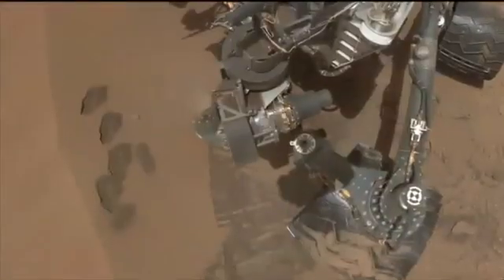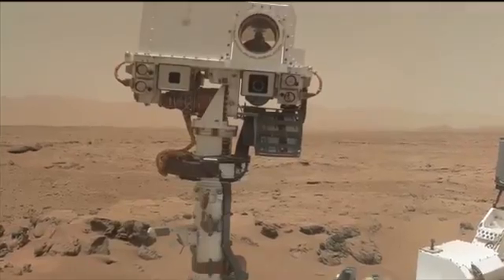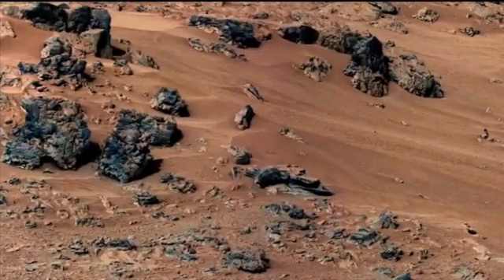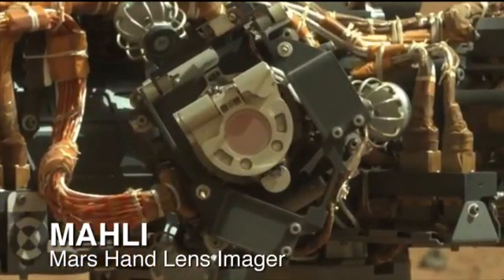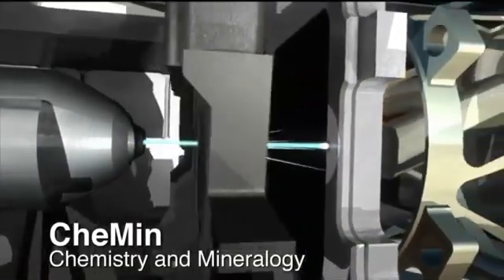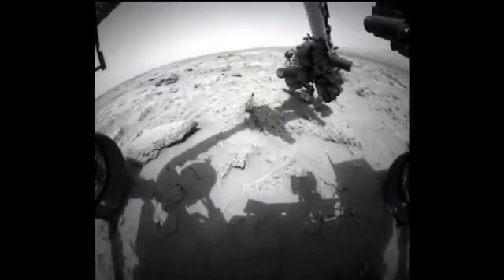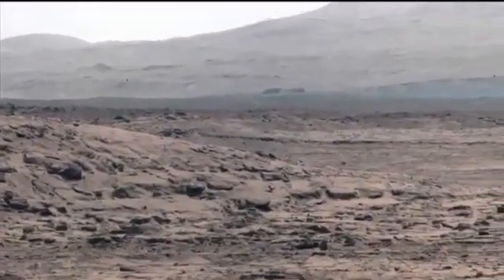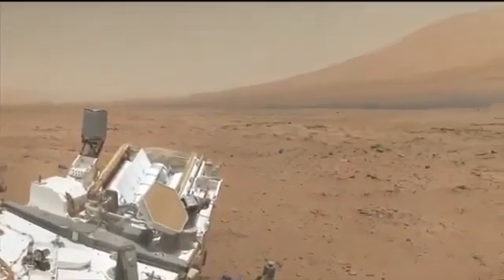NASAs Mars Curiosity Rover Report 17 December 7 2012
A NASA's Mars Curiosity rover team member gives an update on developments and status of the planetary exploration mission. The Mars Science Laboratory spacecraft delivered Curiosity to its target area on Mars at 1:31:45 a.m. EDT on Aug. 6, which includes the 13.8 minutes needed for confirmation of the touchdown to be radioed to Earth at the speed of light. The rover will conduct a nearly two-year prime mission to investigate whether the Gale Crater region of Mars ever offered conditions favorable for microbial life.